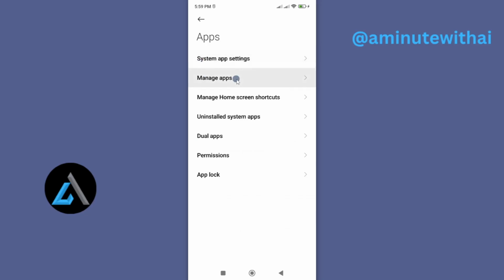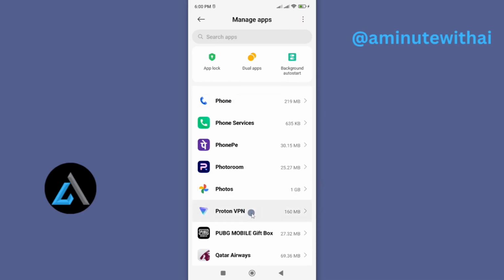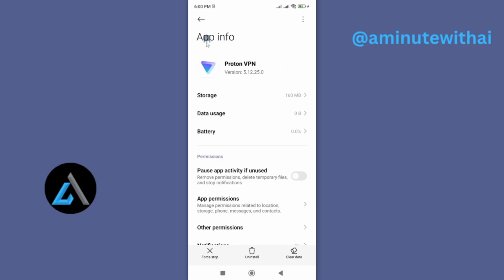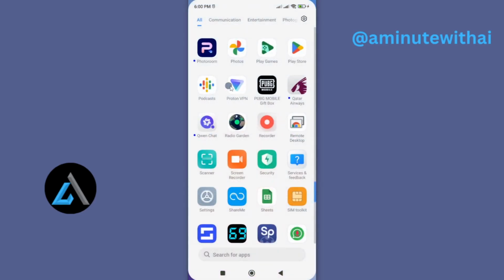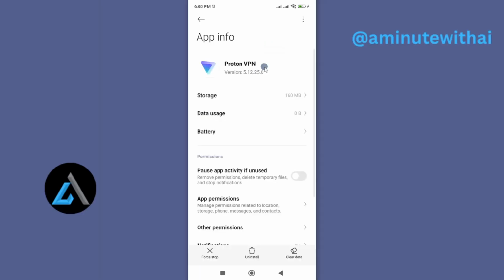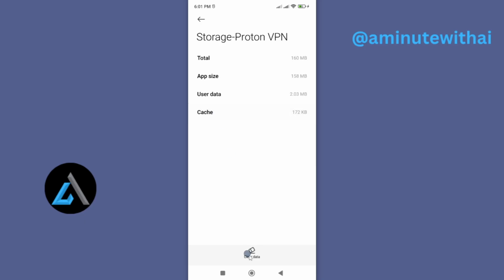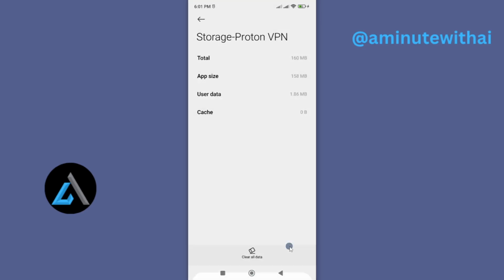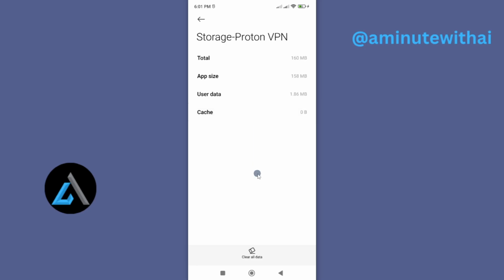How To Troubleshoot Proton VPN App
Experiencing connection issues, slow speeds, or login problems with the Proton VPN app? This video walks you through effective troubleshooting steps to fix common problems and get your VPN working smoothly again. Follow along and restore your online privacy in minutes.